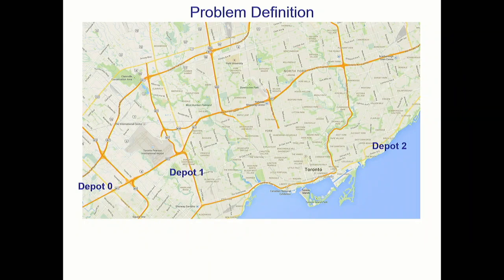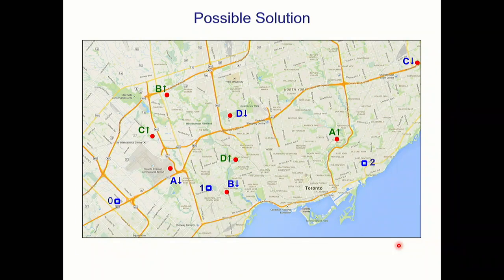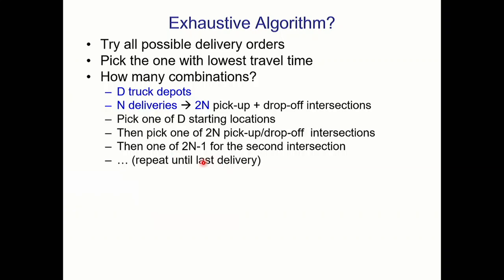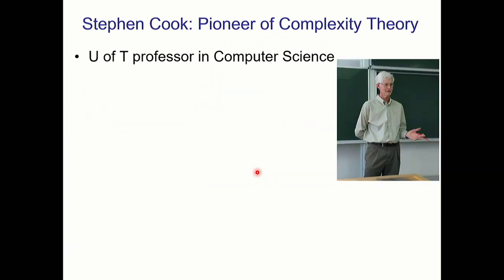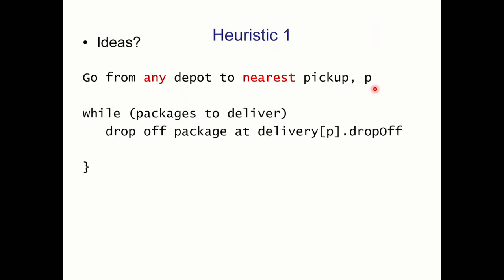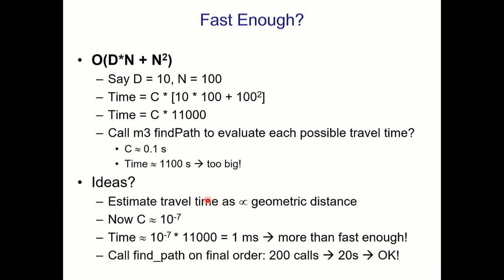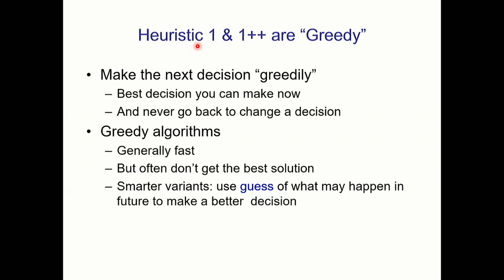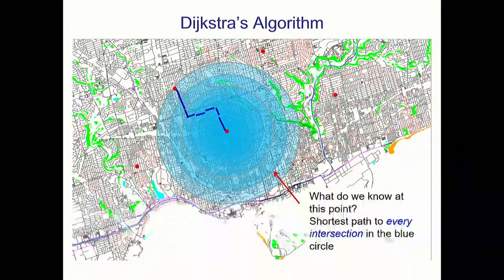ECE297 Lecture 20 Mar 20 2025 - M4 Complexity and Greedy Heuristics - Slides